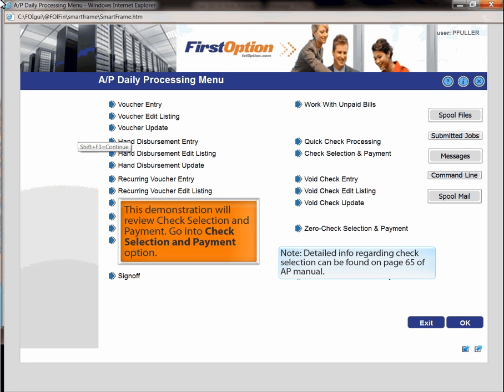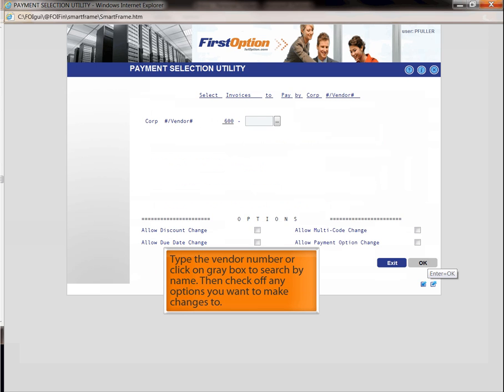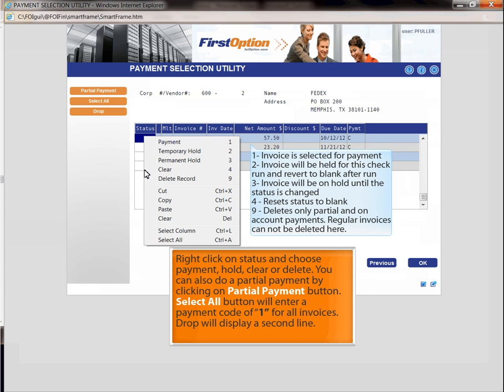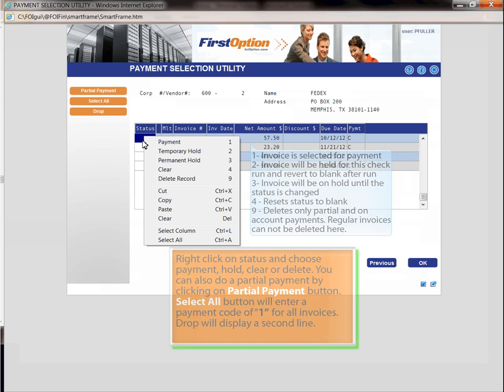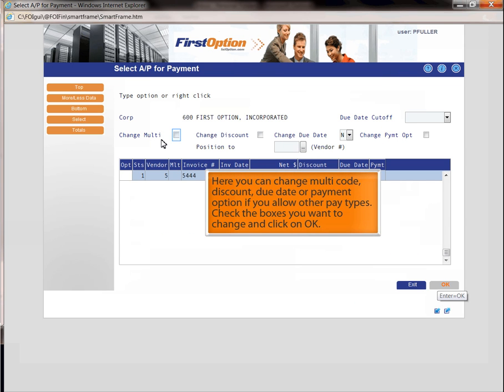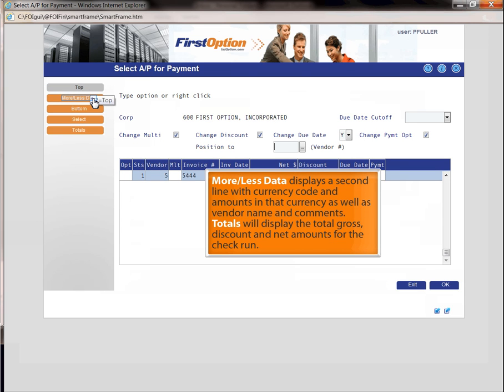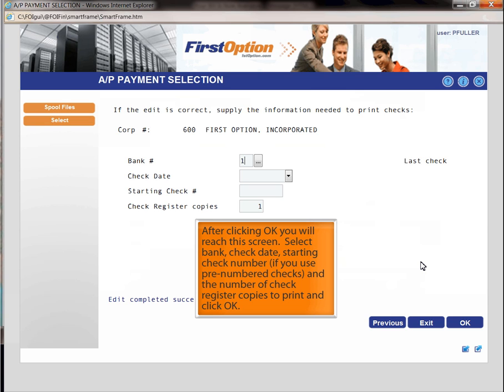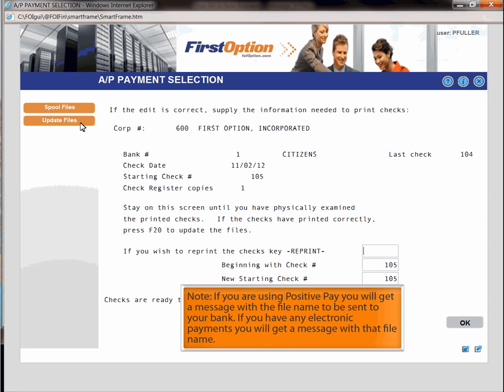AP_CheckSelection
Accounts Payable Check Selection and Payment Demo.